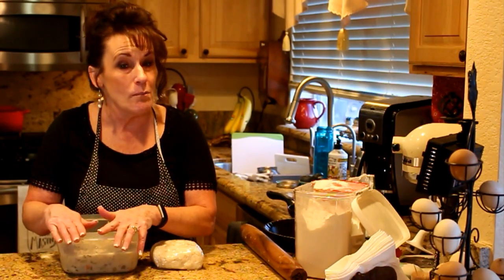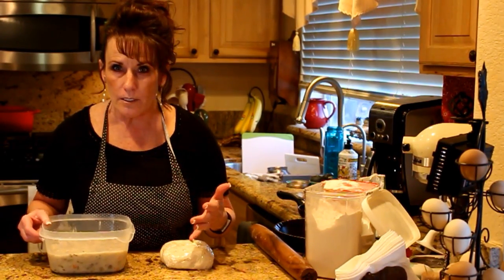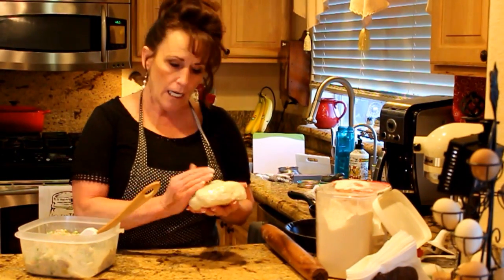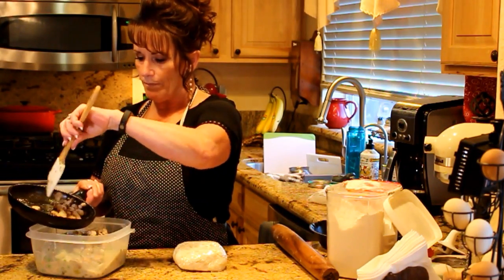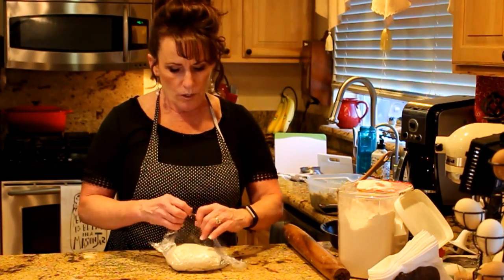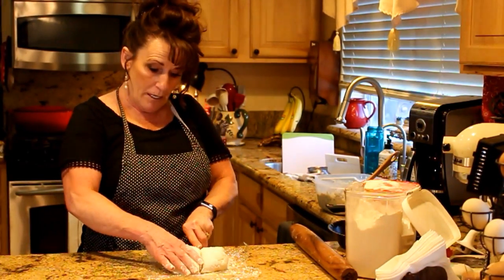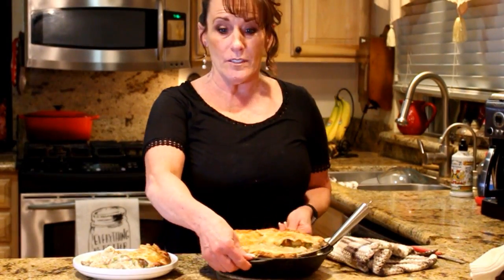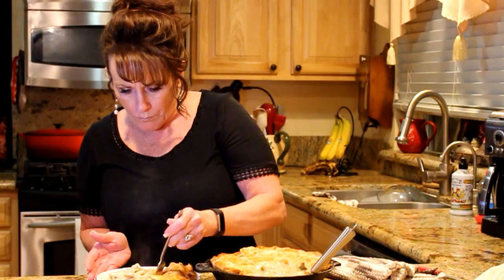~Chicken Pot Pie Make Over With Linda's Pantry~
I hope you enjoy this Vlog just sharing how to make a delicious pot pie out of leftover Chicken and dumplings.

Here is a link to my pie plate
Here is link to my new flour keeper

And here is a link to the socks I love

Here is the link to the pullman pan

Here is where you ca get a Danish Whisk
:)Here is a link to the King Arther cookbook & the Pullman Pan
Here is the measuring cup with lid
Here a link to my Christmas bake wear.
Here is a link to a Crock-Pot like mine
Here is a link for those of you vloggers and bloggers or anyone who has a following to be able to make some extra money while helping a company grow.

Here is a link to my bread pans.

Linda's Pantry
9732 State Route 445 #176